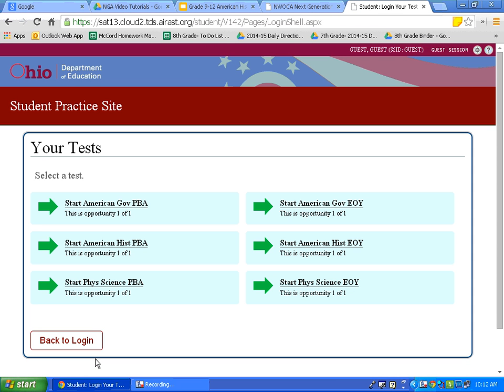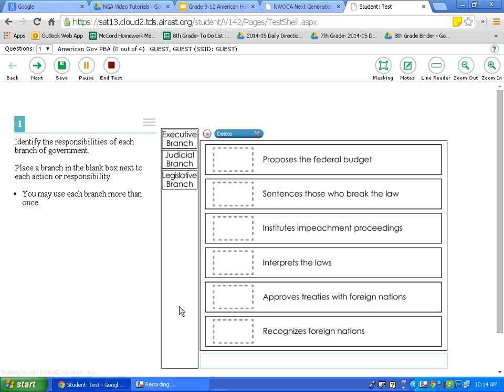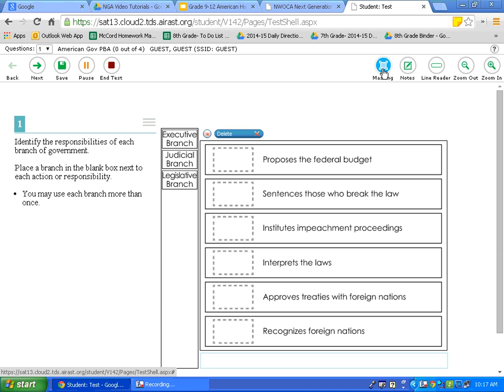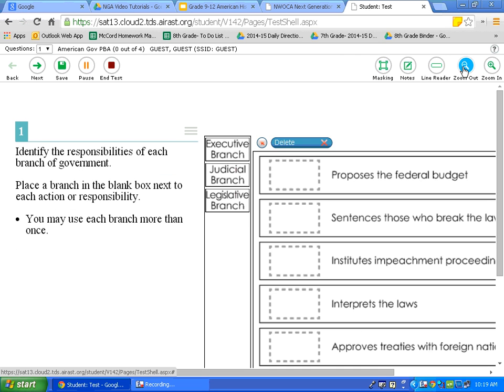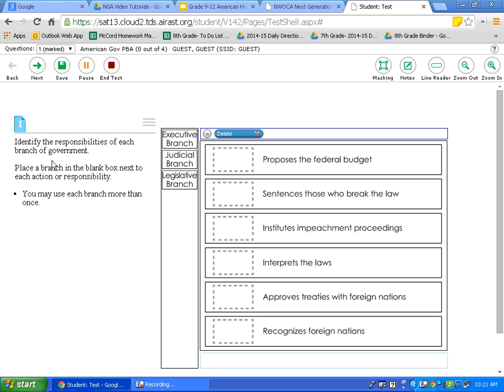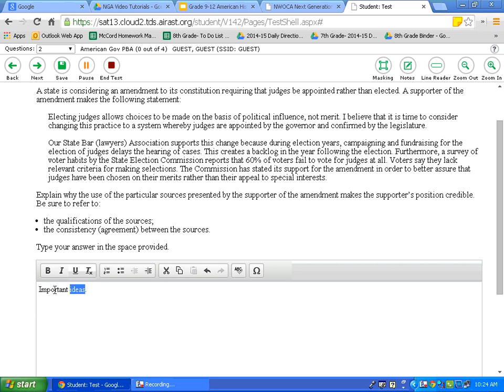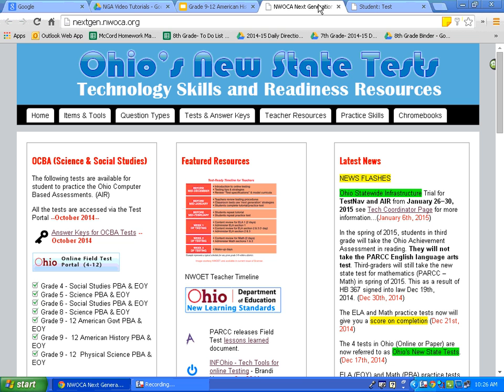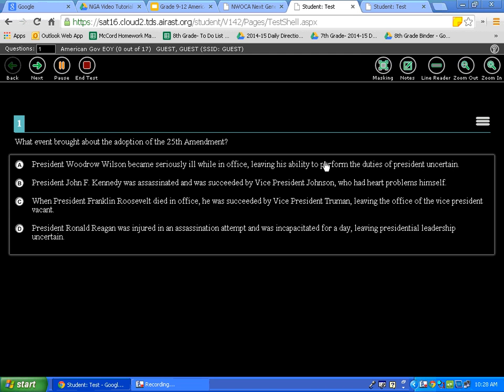Secondary Tutorial #9 American Government